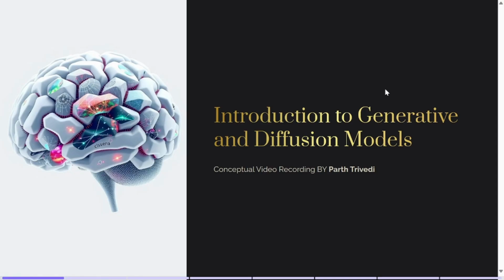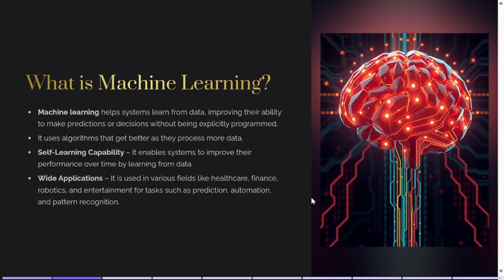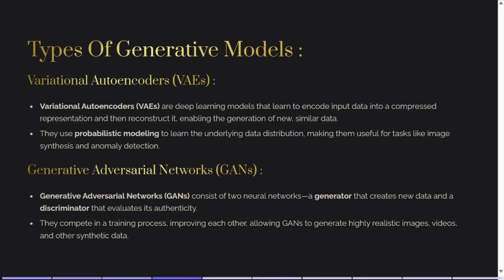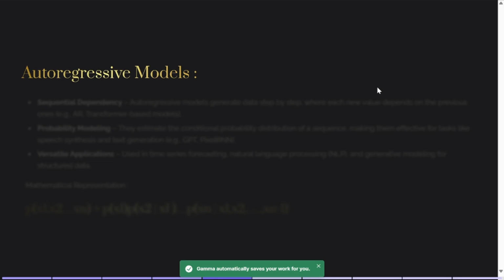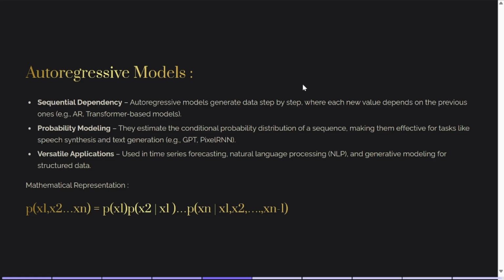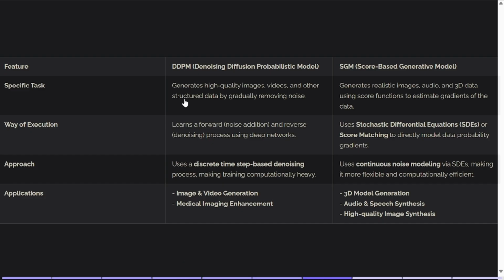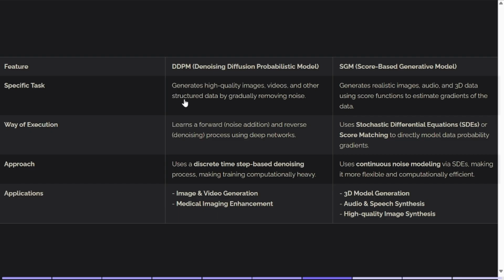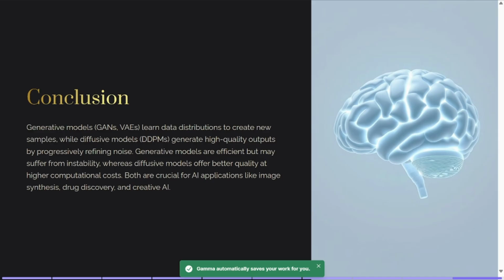Advance Machine Learning Video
As a part of AML Subject, i have made a video on topic of Generative and Diffusive Models in Machine Learning.